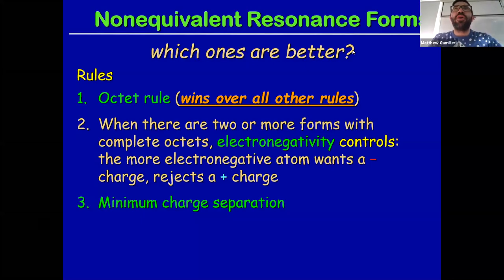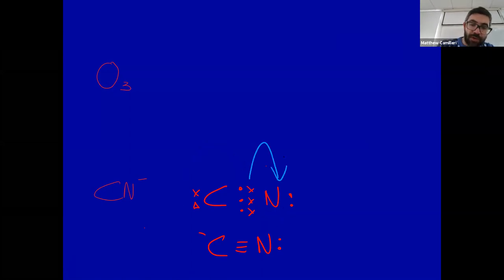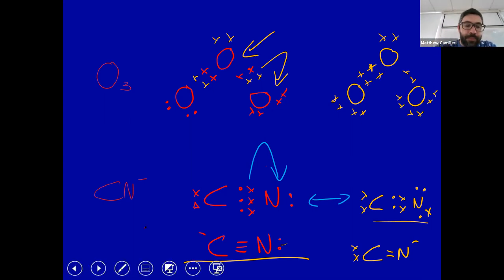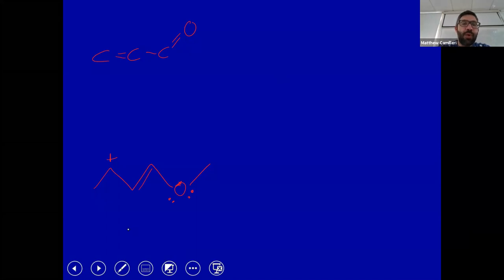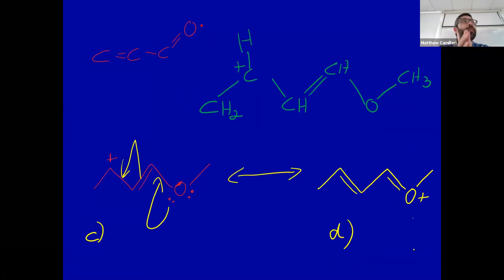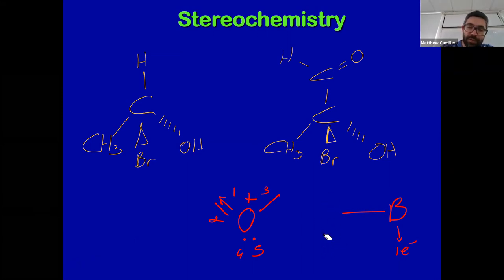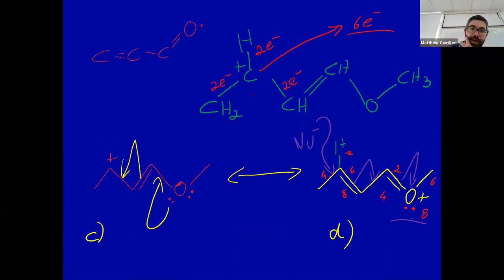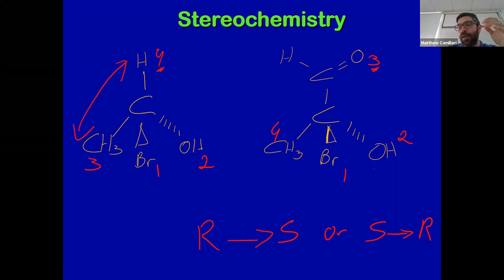18th December CHE1360